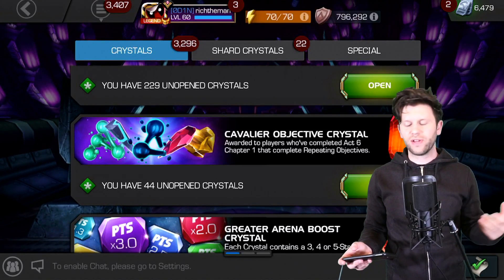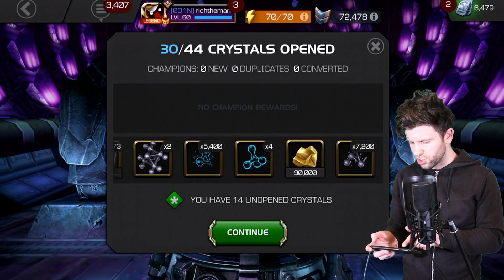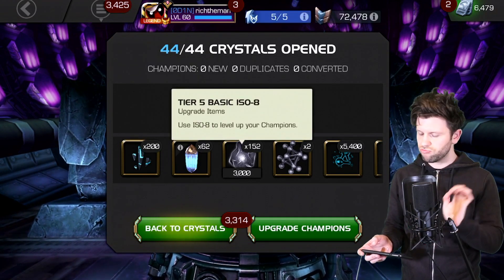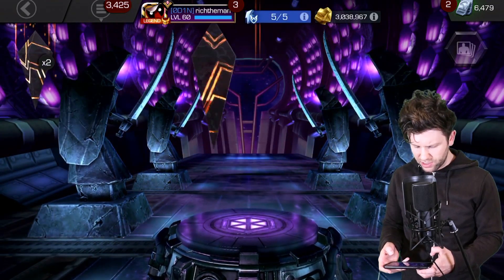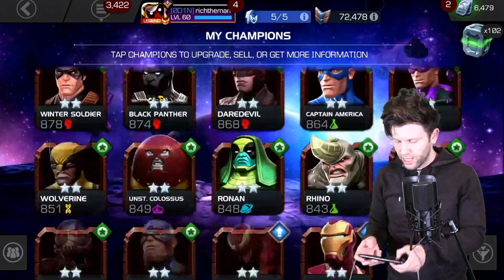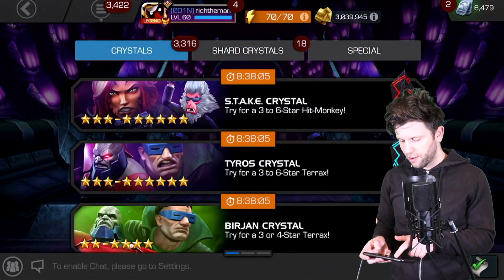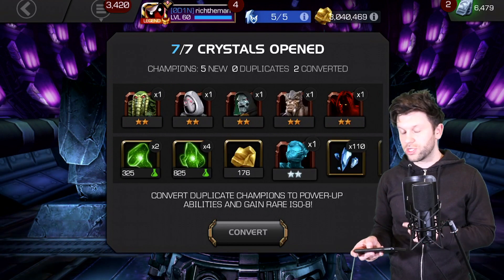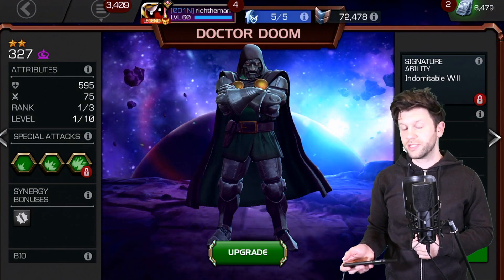Loads of Shards and Things | Cavalier Objective Crystal Opening | Marvel Contest of Champions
In This Video: We just do a little crystal opening as im on holiday and chilling a little bit. Better content coming out next week.

Also in 2020 covering Marvel Realm of Champions.